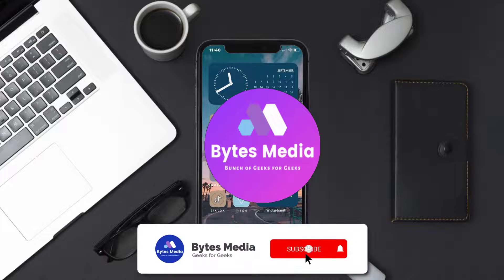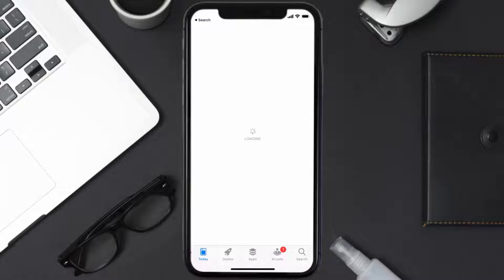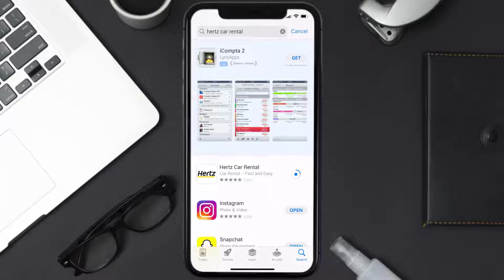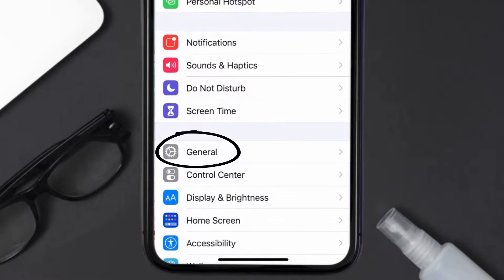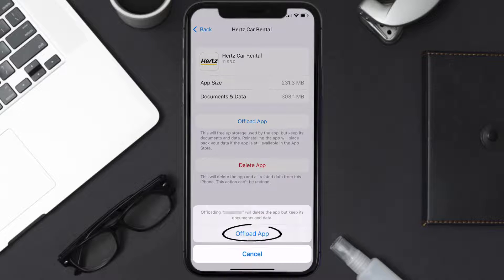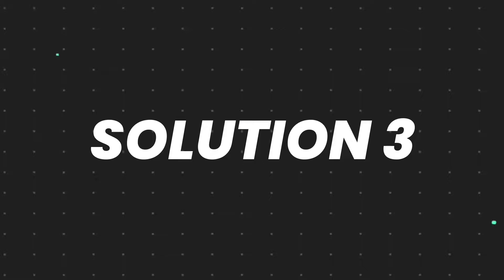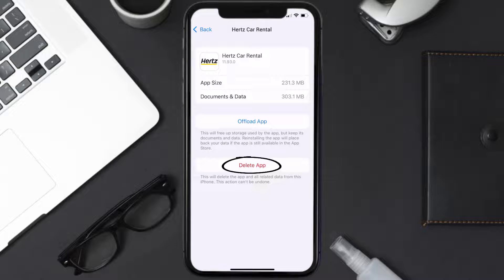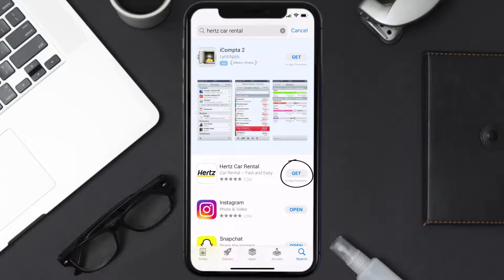Hertz Car Rental App Not Working: How to Fix Hertz Car Rental App Not Working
In this video, I'll show you How to Fix Hertz Car Rental App Not Working. This is the easiest and fastest way to Fix Hertz Car Rental App Not Working. Make sure you watch until the end of this video to find out How to Fix Hertz Car Rental App Not Working on ios. These methods work on iOS 11 as well as iOS 12, iOS 13, iOS 14, iOS 15 and iOS 16. Hope you enjoy!

Video Parts:
00:00 Intro: How to Fix Hertz Car Rental App Not Working
00:07 1.Solution: Update Hertz Car Rental App
00:27 2.Solution: Clear Hertz Car Rental App cache files
00:57 3.Solution: Delete and Reinstall Hertz Car Rental App
01:19 Outro: Ending